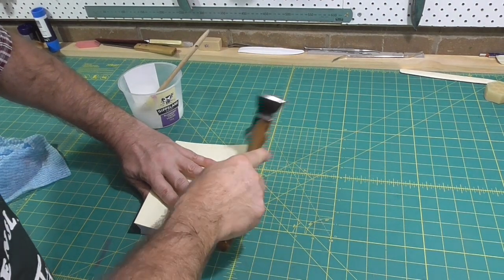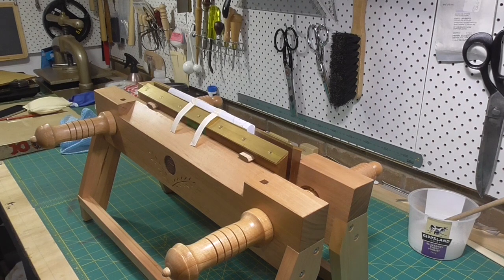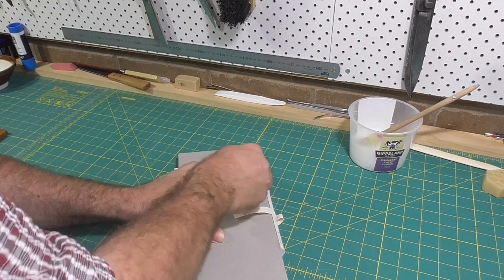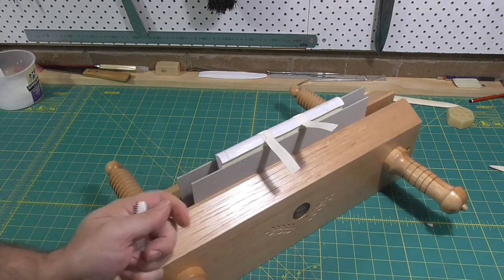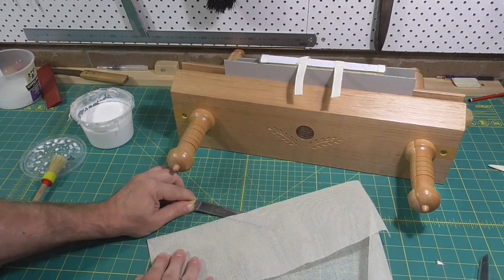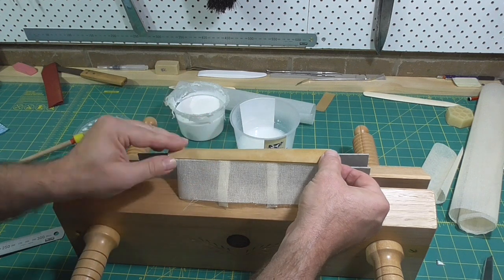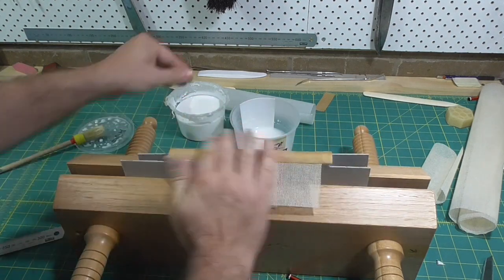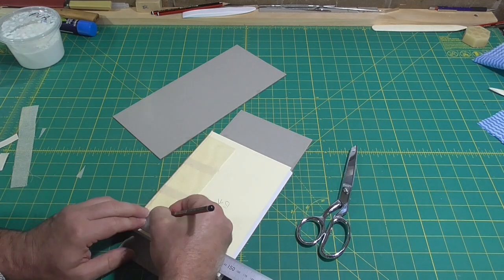Case Bound Book 4 Rounding Backing Lining no music // Adventures in Bookbinding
Part 4 of a series on binding a rounded and backed case bound book.  This video covers rounding the text block, backing and lining the spine.